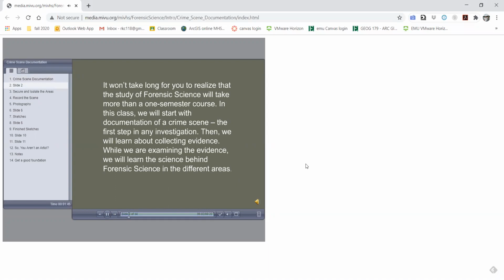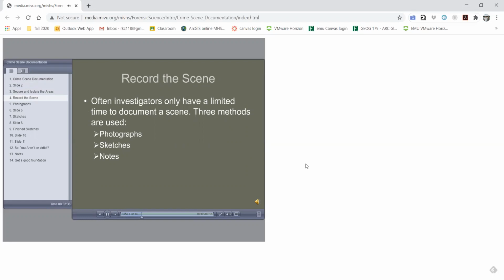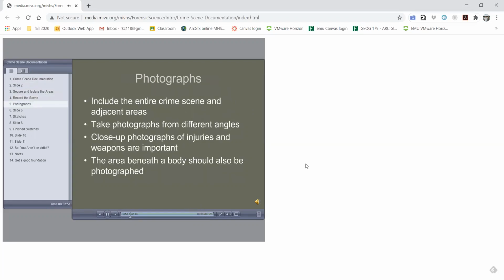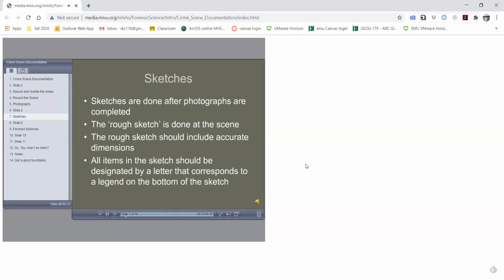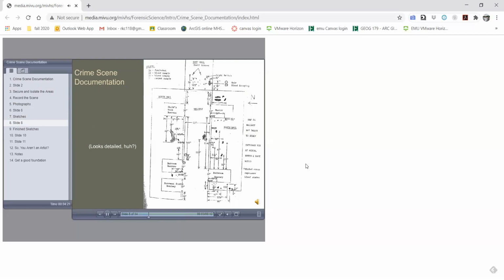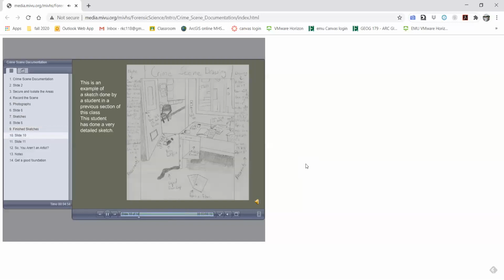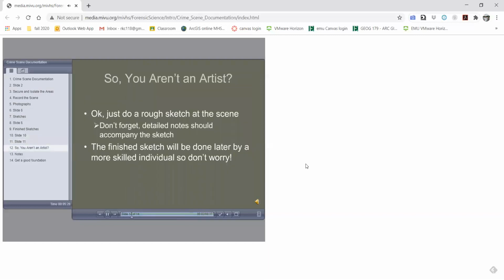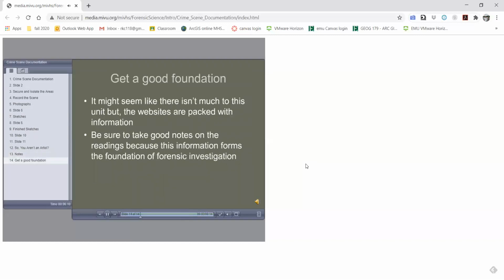Crime scene documentation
for forensic science course fall 2020